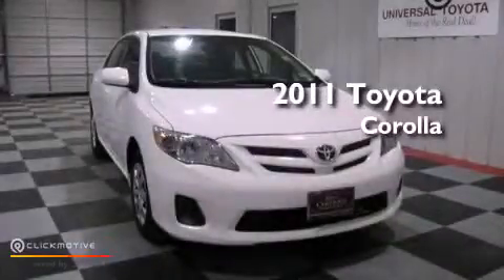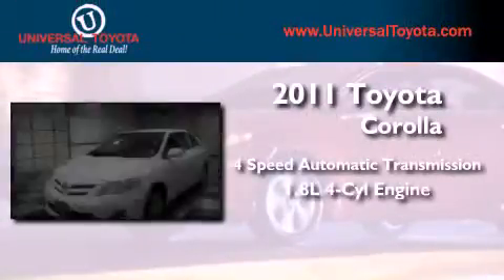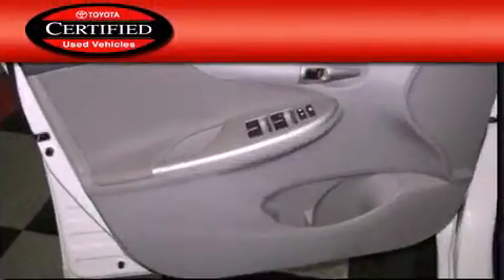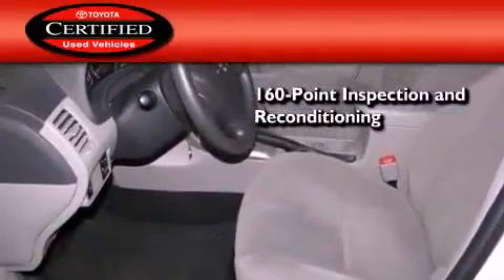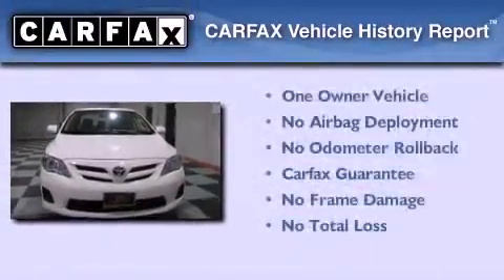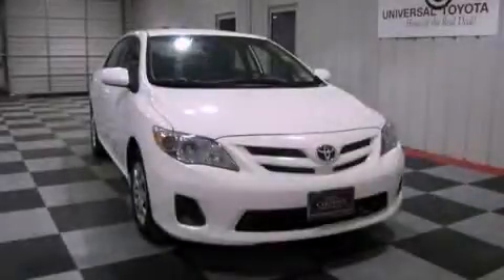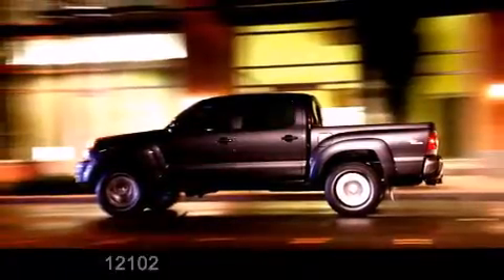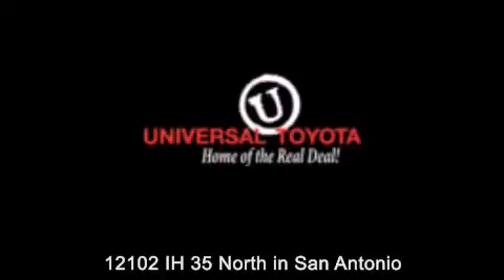2011 Toyota Corolla San Antonio TX 78233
Year : 2011
 Make : Toyota
 Model : Corolla
 Engine : Gas I4 1.8L/110
 Trans . : Automatic
 Exterior : Super White
 Miles : 26,861

 Stock : 25910